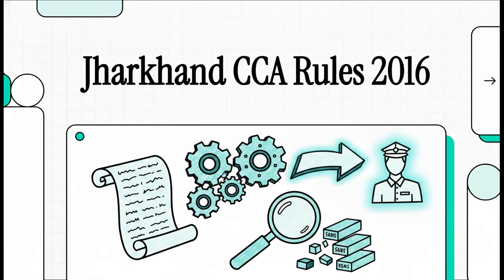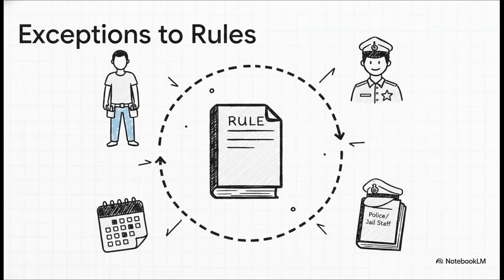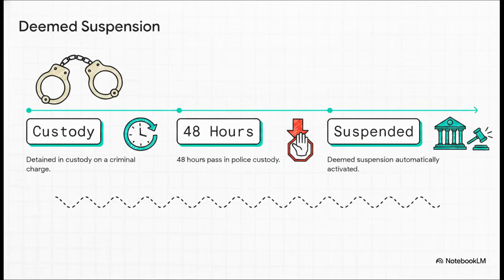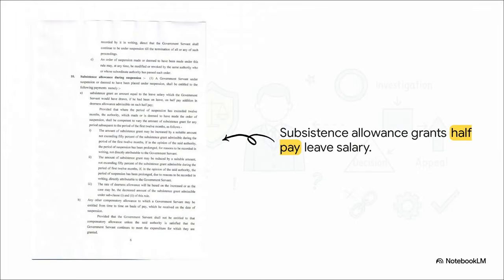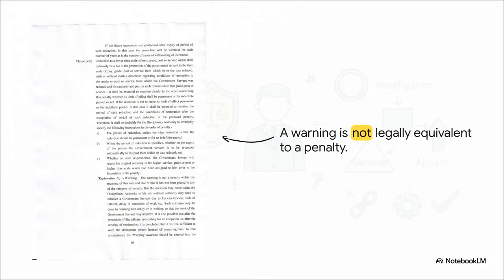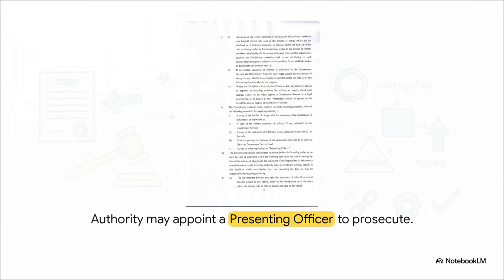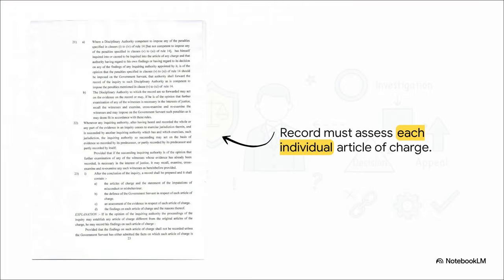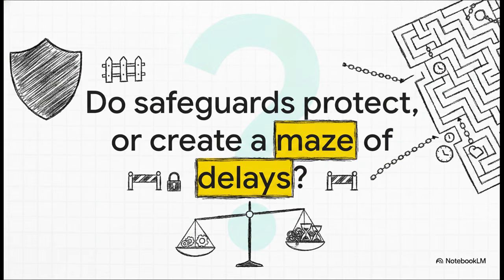Jharkhand Government Servants CCA (Classification, Control & Appeal) Rules, 2016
The jharkhand Government Servants (Classification, Control & Appeal) Rules, 2016 are the statutory rules enacted under Article 309 of the Constitution of India to govern the classification, disciplinary actions, penalties, and appeals of state government employees. Notified by the Personnel, Administrative Reforms, and Rajbhasha Department on February 3, 2016, these rules repealed the old colonial-era 1930 and 1935 rules inherited from Bihar